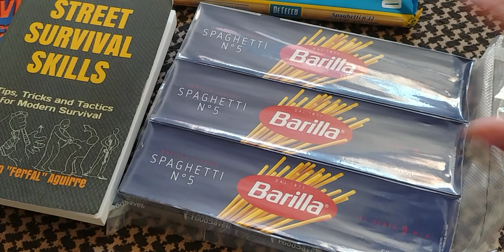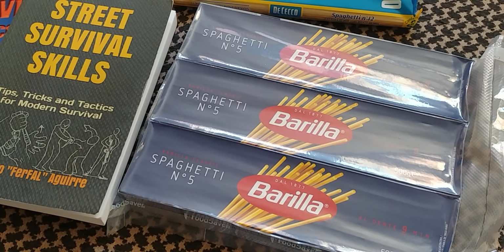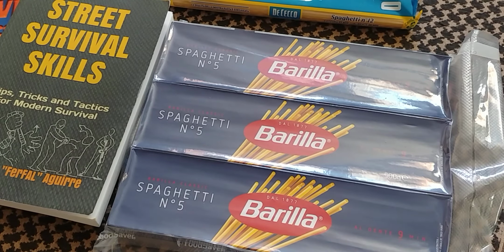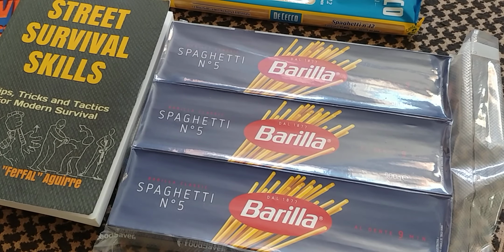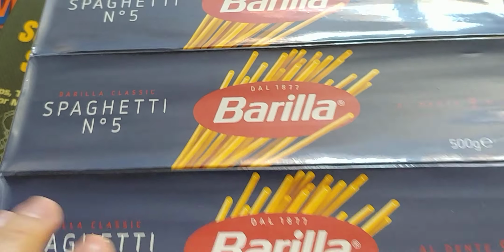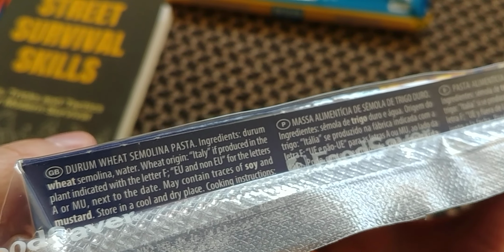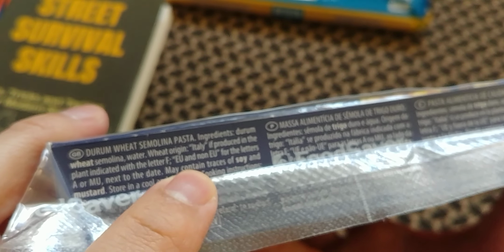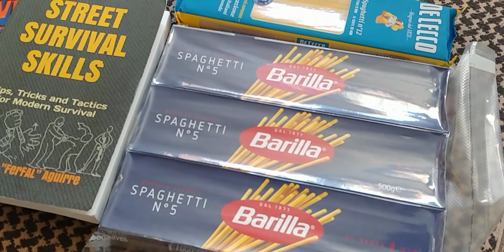Food Preps & Labels: Barillla is NOT Real Italian Pasta❓🤔